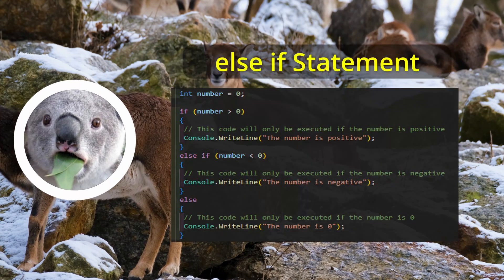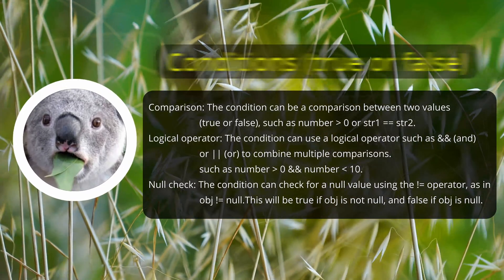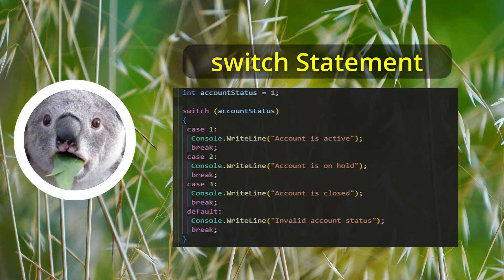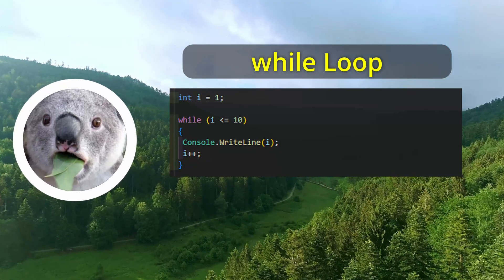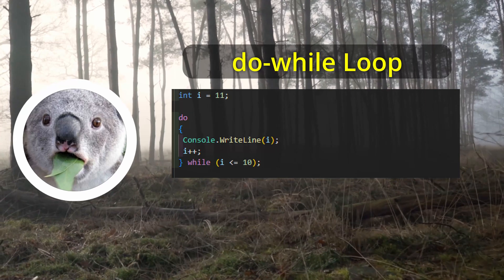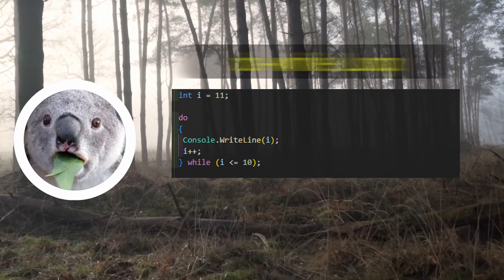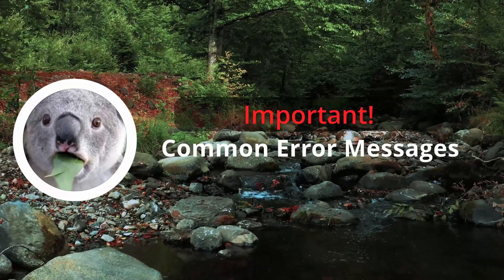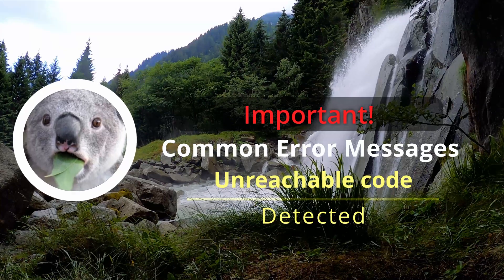C# Tutorial - Control Structures And Loops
An Aussie's guide to learning C#'s control structures and loops